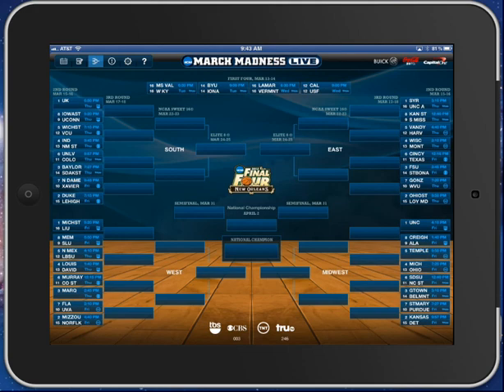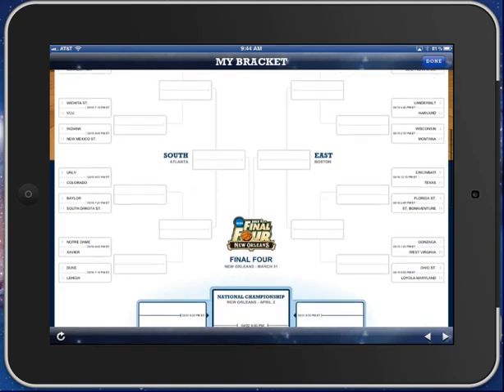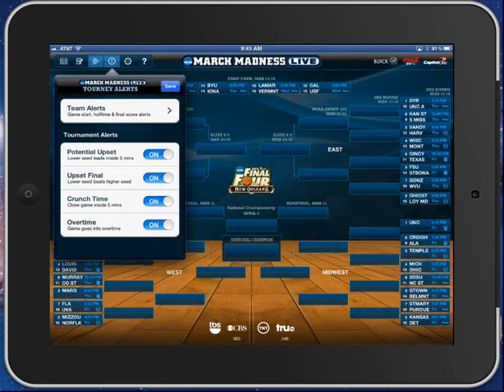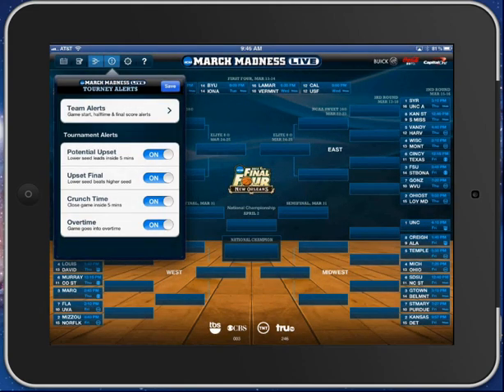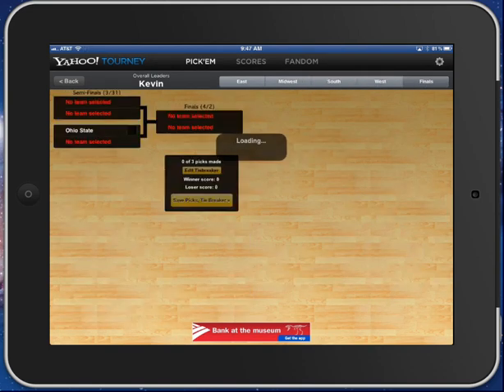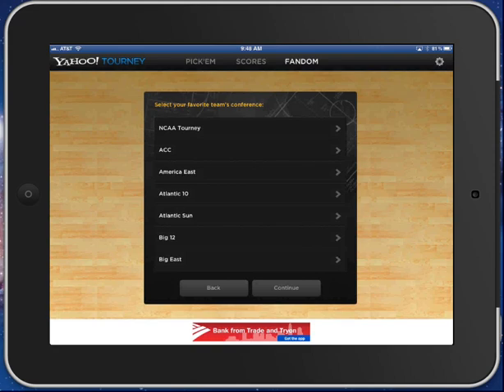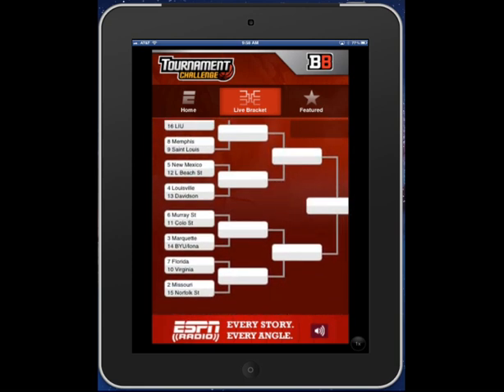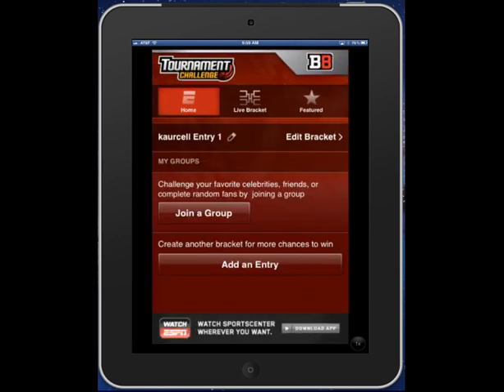March Madness Bracket Apps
I show you three of my favorite March Madness bracket apps for creating NCAA tournament brackets and following or watching the games.